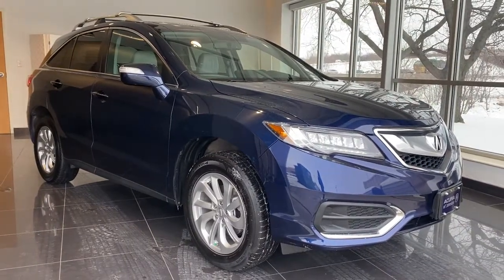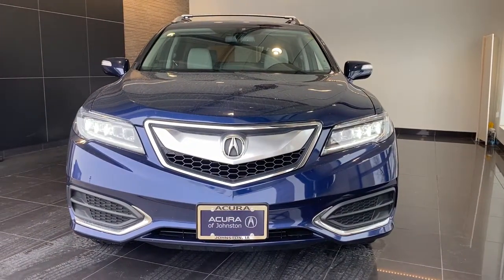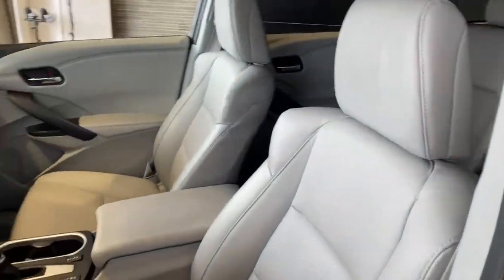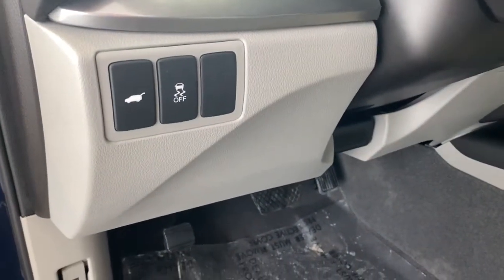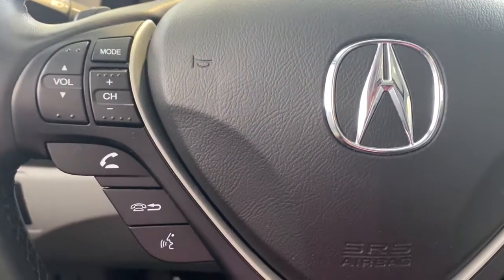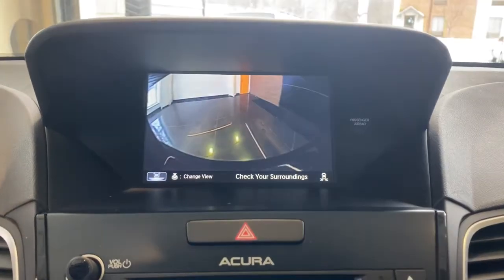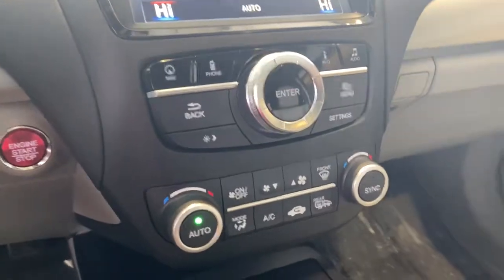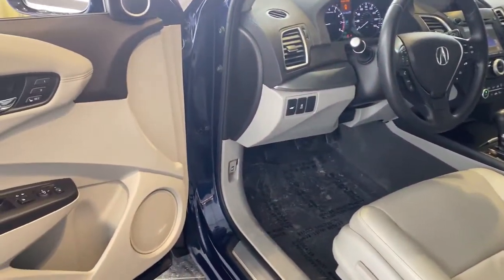2018 Acura RDX Johnston, Des Moines, Urbandale, West Des Moines, Ankeny, IA JL013740AP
Fathom Blue Pearl Used 2018 Acura RDX available in Johnston, Iowa at Acura of Johnston. Servicing the Des Moines, Urbandale, West Des Moines, Ankeny, IA area.

Acura Certified CARFAX 1-Owner Excellent Condition. JUST REPRICED FROM $28485 $400 below Kelley Blue Book! Sunroof Navigation Heated Leather Seats Premium Sound System Satellite Radio Back-Up Camera Alloy Wheels SEE MORE! KEY FEATURES INCLUDE: Leather Seats Navigation Sunroof All Wheel Drive Power Liftgate Heated Driver Seat Back-Up Camera Premium Sound System Satellite Radio iPod/MP3 Input Bluetooth Aluminum Wheels Keyless Start Dual Zone A/C Smart Device Integration. Rear Spoiler MP3 Player Keyless Entry Remote Trunk Release Privacy Glass. Acura w/Technology Pkg with Fathom Blue Pearl exterior and Graystone interior features a V6 Cylinder Engine with 279 HP at 6200 RPM*. Serviced here Non-Smoker vehicle Originally bought here EXPERTS RAVE: KBB.com explains Acuras RDX compact-crossover SUV for 2018 has a proven reputation for luxury reliability and performance. The RDXs reasonable price undercuts many competitors as does its excellent resale history.. EXCELLENT VALUE: Was $28485. This RDX is priced $400 below Kelley Blue Book. OUR OFFERINGS: Acura of Johnston features a wide selection of new Acura and used Acura cars trucks and SUVs. We carry all of the latest and most popular Acura models but Acura of Johnston also has Acura Certified Pre-Owned Vehicles that meet Acuras demanding standards for quality and pass a meticulous certification process. We will explain the features and benefits of each model so you can choose which is perfect for you. If you already have a model in mind feel free to stop by for a test drive! SHOP WITH CONFIDENCE: Acura Concierge Service - weather info insurance claim assistance auto-glass referrals and more! Additional Acura Care Coverage is available if desired Balance of original 7-year/100000-Mile Powertrain Warranty First scheduled maintenance is complimentary Plus tax title license and $180 dealer documentary service fee. See dealer for details.